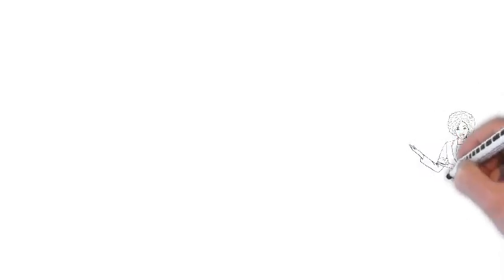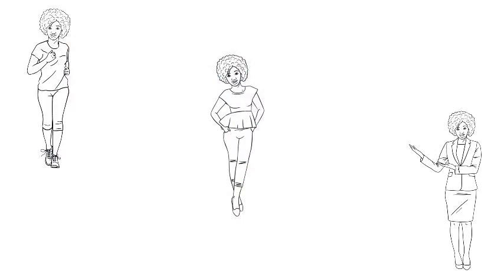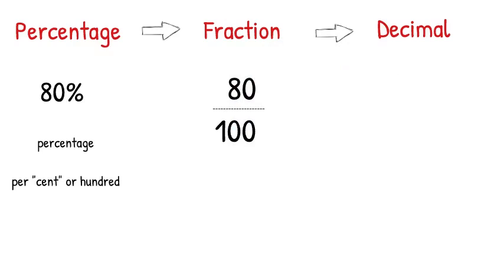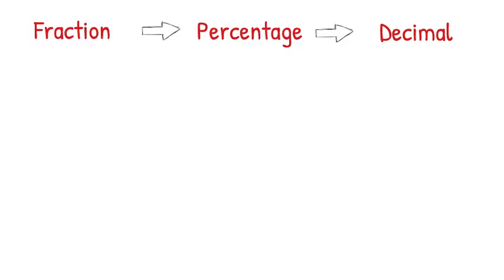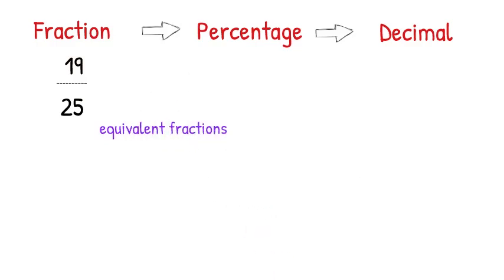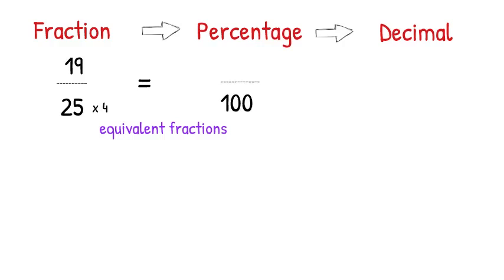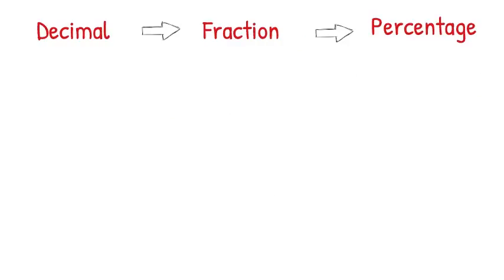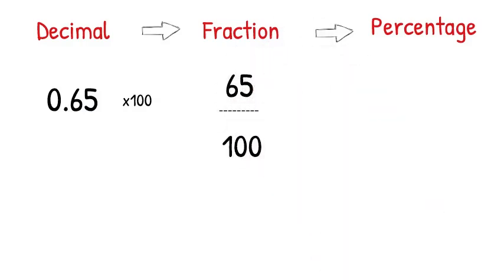Fractions, Decimals & Percentages Review